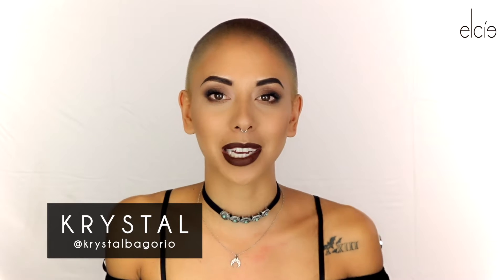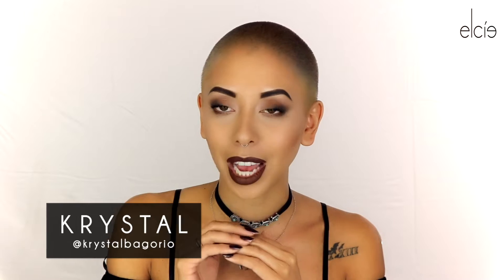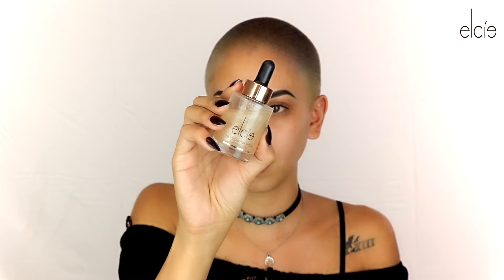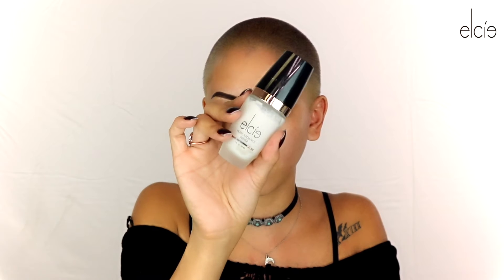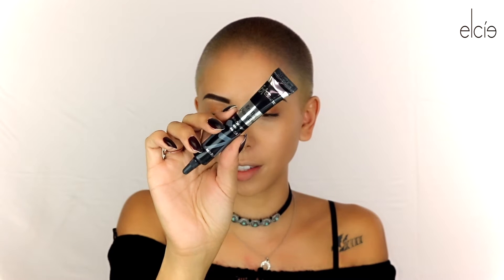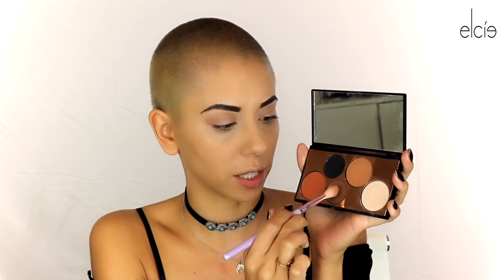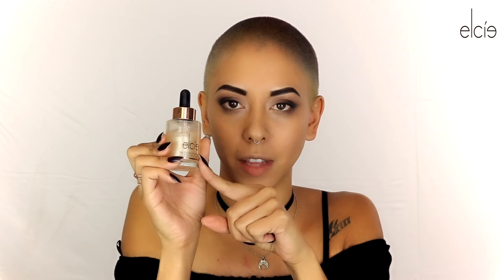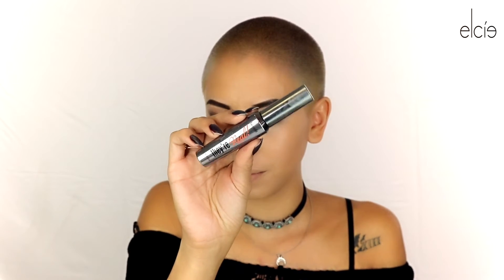Elcie Tutorial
Marine Caradanian also known as @krystalbagorio shows us her go-to glam using Elcie Cosmetics.